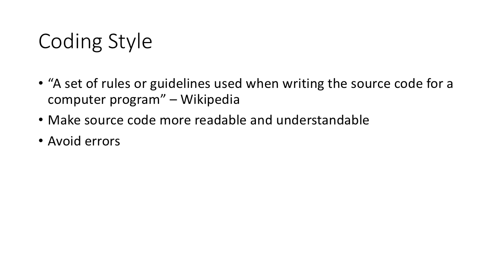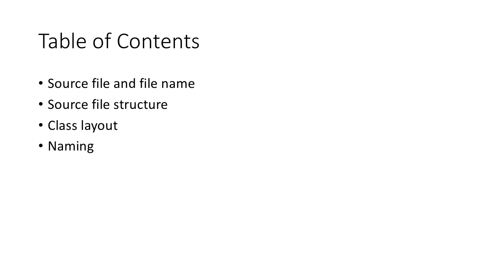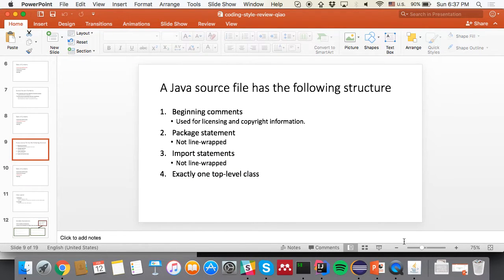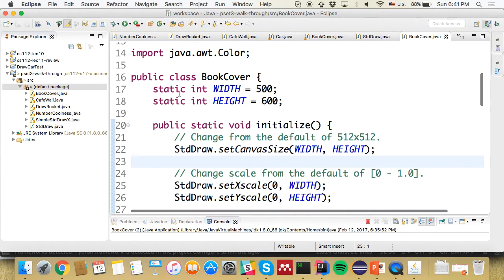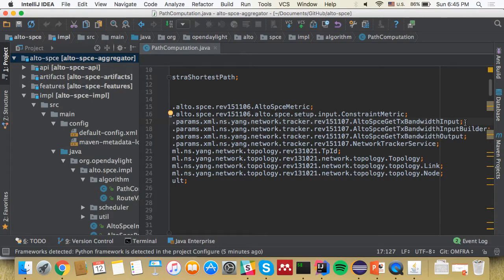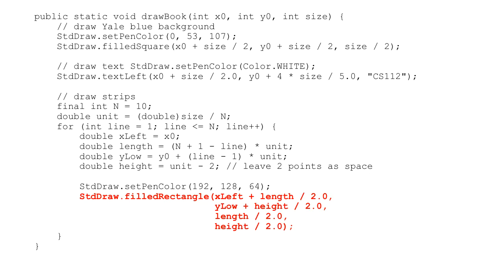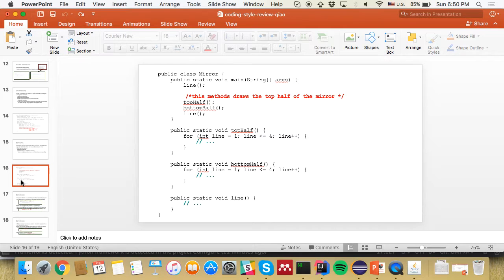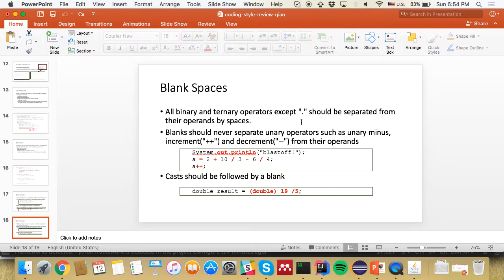Yale CPSC112 Spring 2017: Coding Style Review